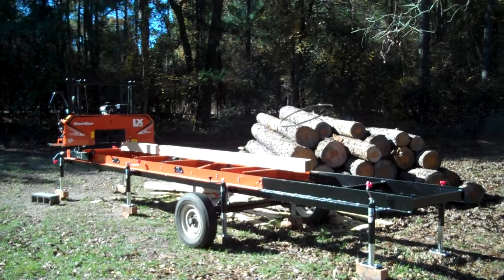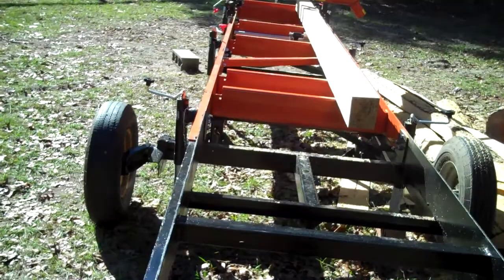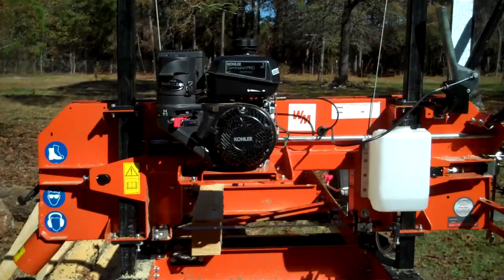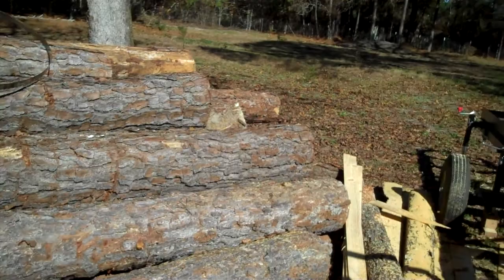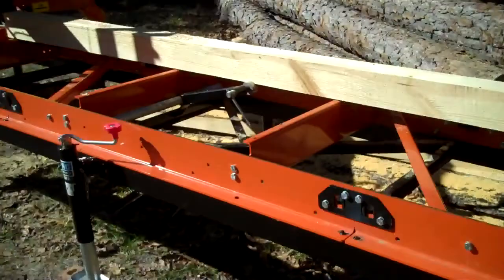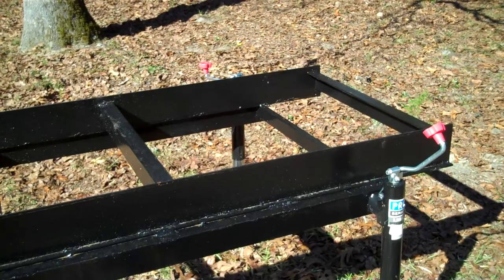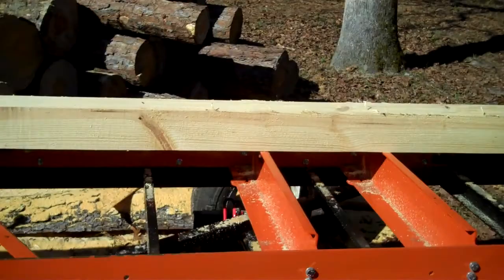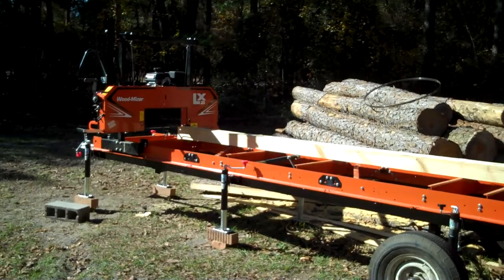Woodmizer LX25 - 20ft mobile sawmill trailer build finished!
Totally custom sawmill trailer my dad built. Is this the first video of one on Youtube?